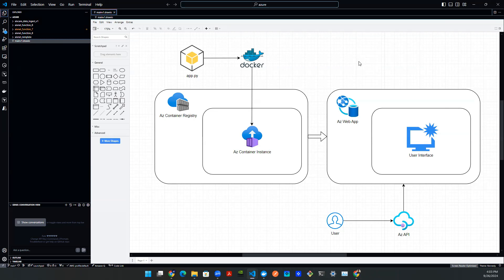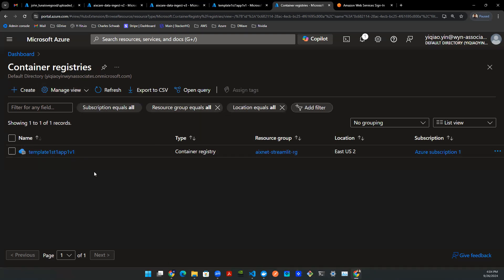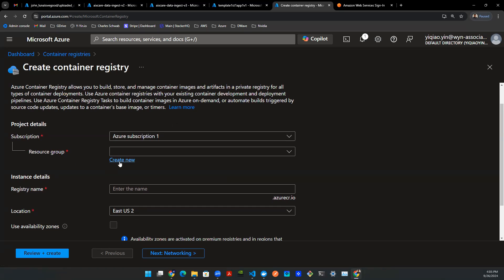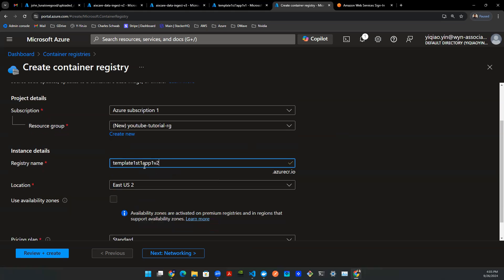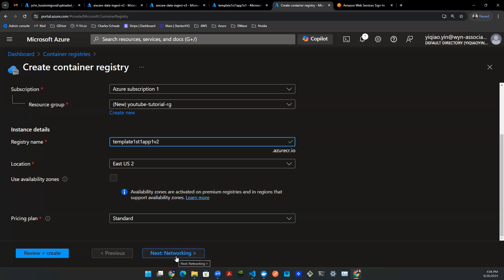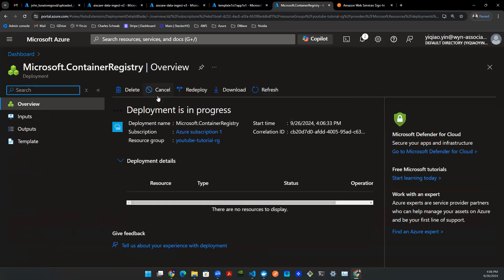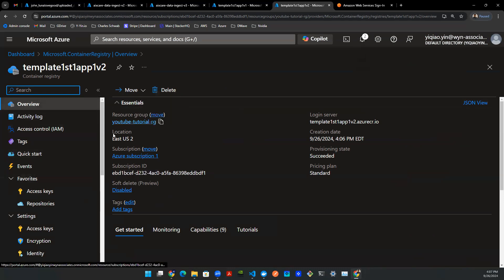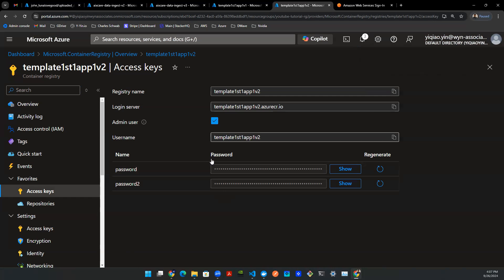GenAI Vlog - Deploy Web App to Azure Using Docker - Part 2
Welcome to the guide on deploying your own Streamlit web app using Azure's Container Registry and Web App services! This step-by-step manual will walk you through the process of creating and pushing a Dockerized Streamlit app to Azure and deploying it using Azure Web Apps. Let's get started! 🎉